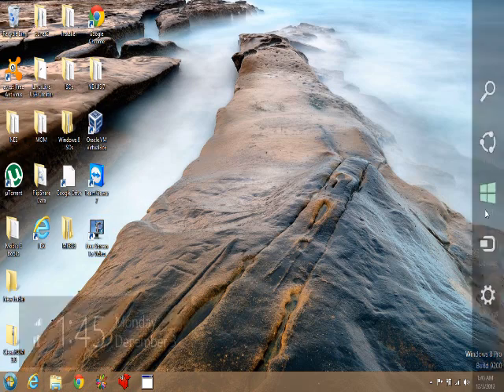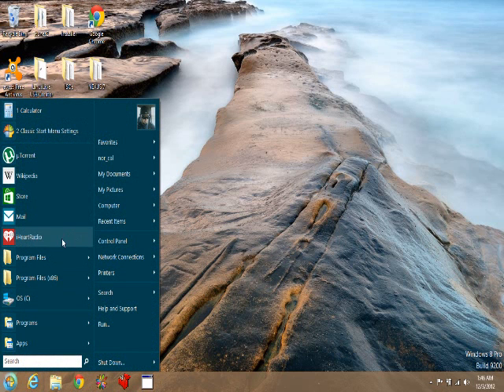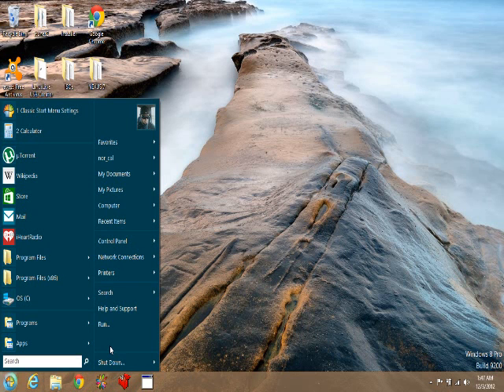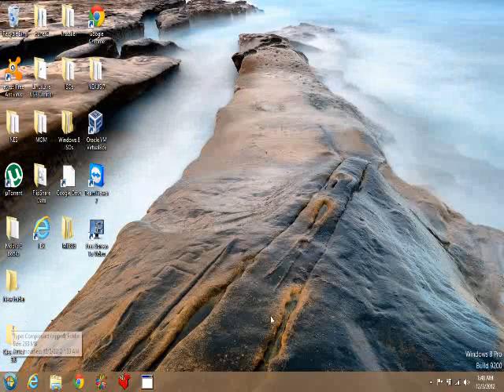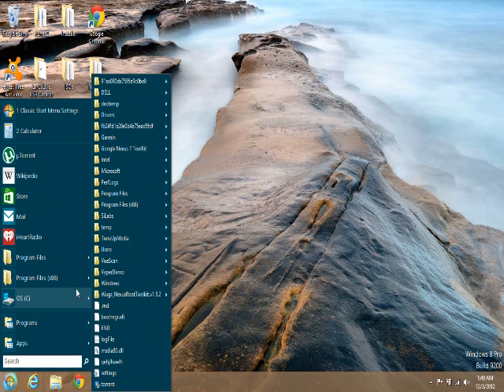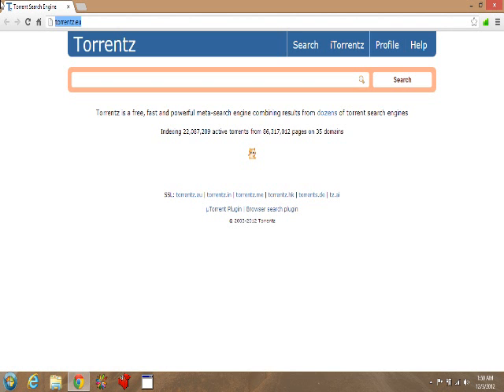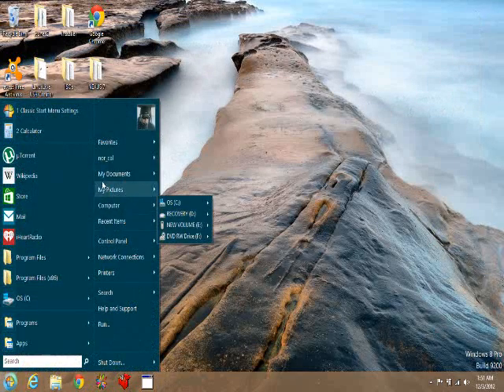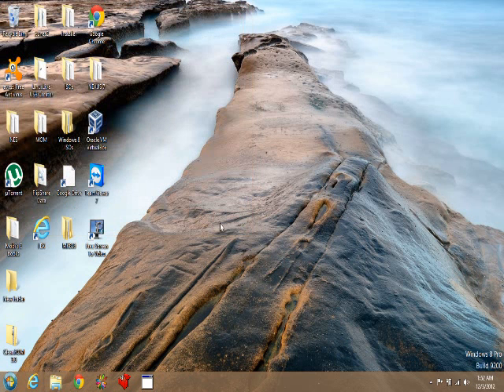WIndows 8 Classic Shell. Get Your Start Menu Back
Classic shell is a great free program for getting your start menu back in windows 8.